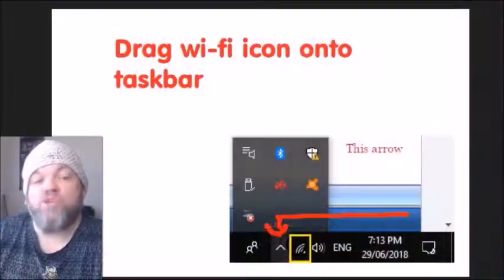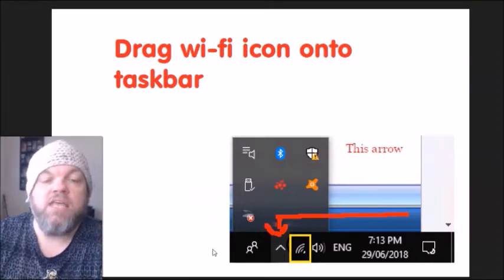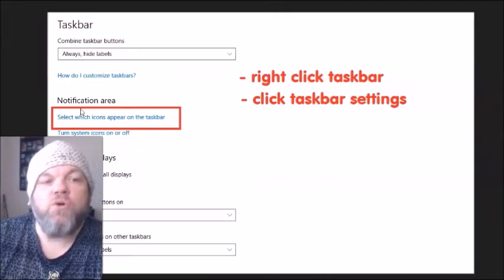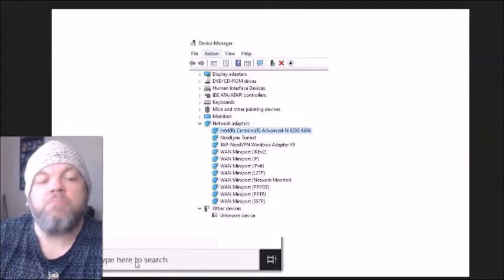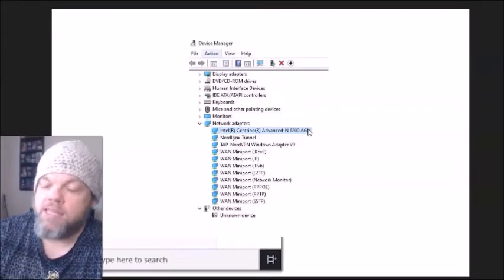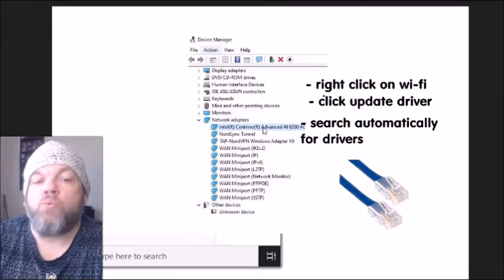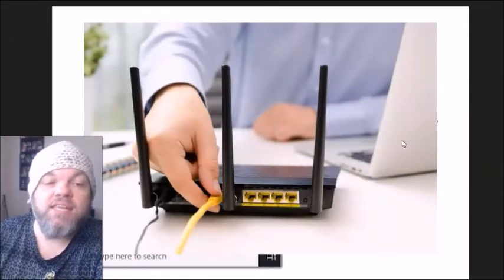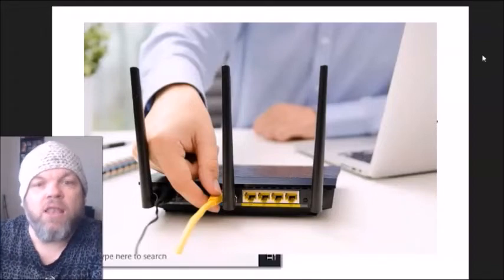Fix Acer Wi-Fi Not Working in Windows 11 10 [2025]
If your wi-fi has stopped working on your Acer laptop or desktop then there is a fix for you here.